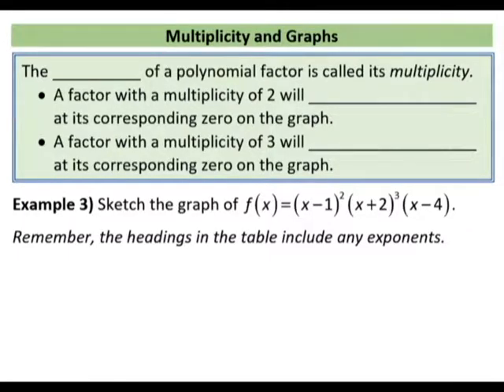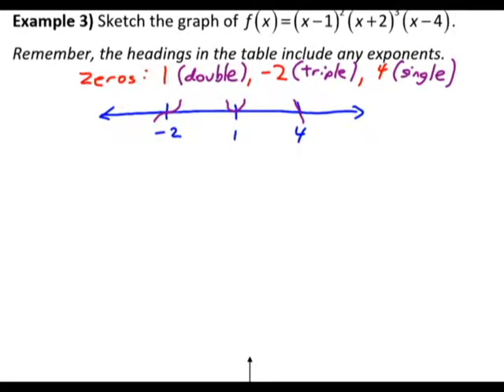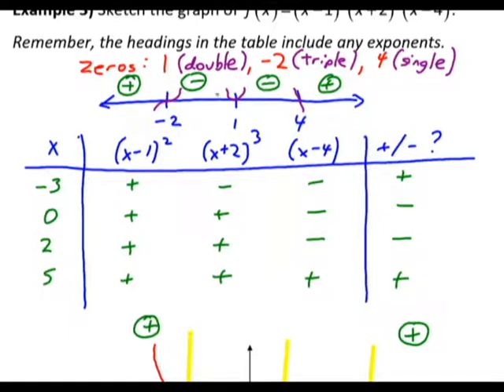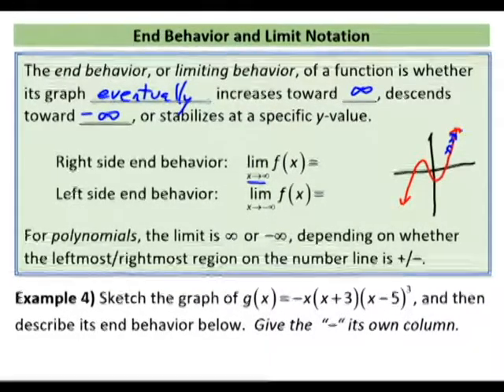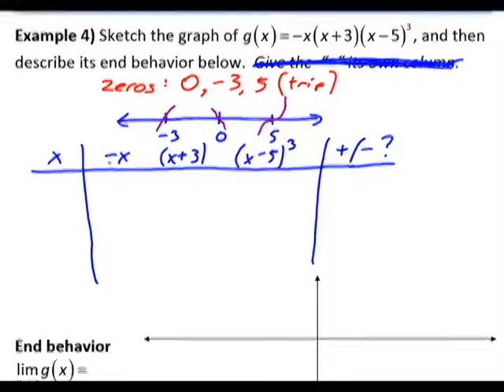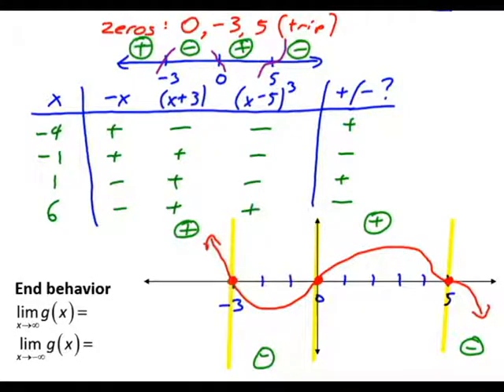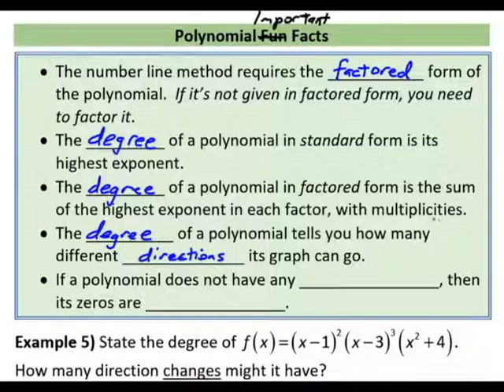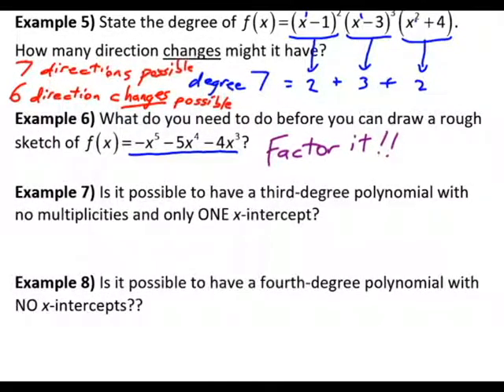PC Video Notes 2 3b Sketching Polynomials part 2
Multiplicities and their effects on the sketch
End behavior limits
Polynomial degree and the "bouncy"-ness of the graph